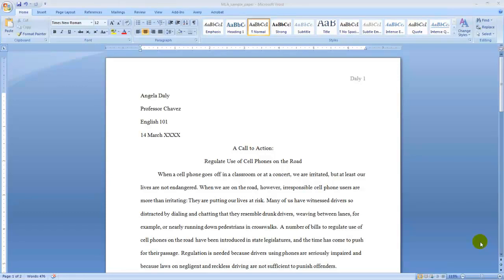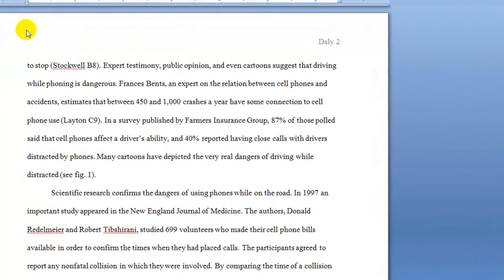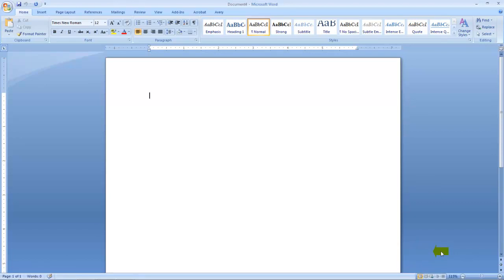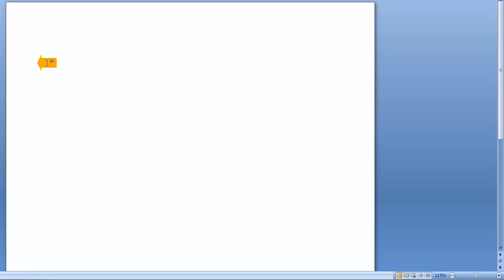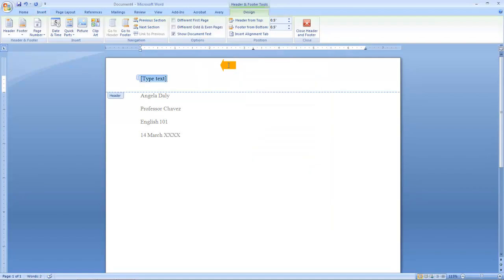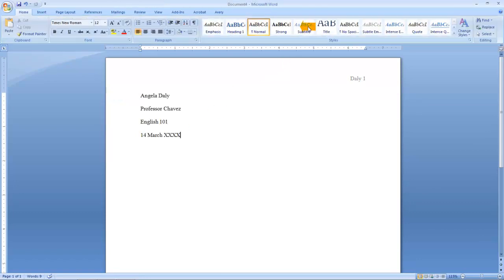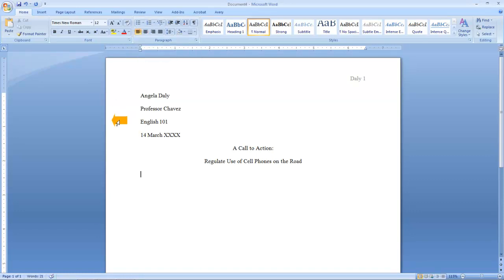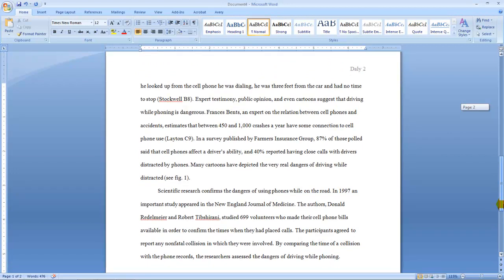Typing MLA 7th Edition Format Tutorial (Update)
MLA Format 7th Edition: Step-by-Step Guide for Typing Your Essay in Microsoft Word (For K-12 and College Students). 📝 Unlock the secrets to perfecting your essays in MLA format with our comprehensive guide! Whether you're a K-12 student or navigating the world of college assignments, this tutorial is your go-to resource for mastering the art of formatting in Microsoft Word.

🔍 In this step-by-step video, we break down the key elements of MLA 7th Edition, providing clear instructions on how to set up your document, format your title page, create a header, and properly cite sources. From margins to works cited, we cover it all to ensure your essay meets the highest academic standards.

🖥️ Equip yourself with essential Microsoft Word skills as we demonstrate each process on the screen. Follow along easily, pause when needed, and gain the confidence to create polished and properly formatted essays every time.

📌 Perfect for:
- Middle and high school students.
- College students tackling research papers and essays.
- Anyone looking to sharpen their MLA formatting skills in Microsoft Word.

🎓 Elevate your academic writing with this comprehensive guide! Hit play and embark on a journey to becoming an MLA formatting pro.

STUDENT50 ***